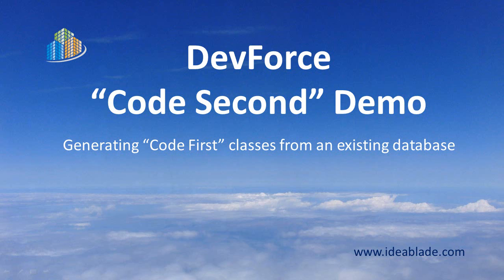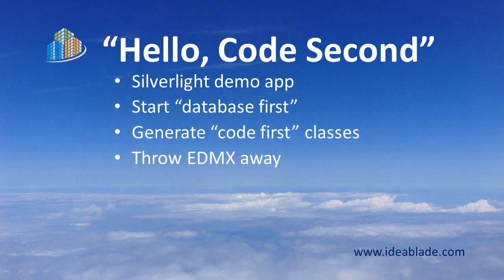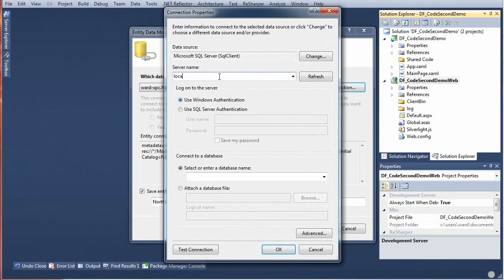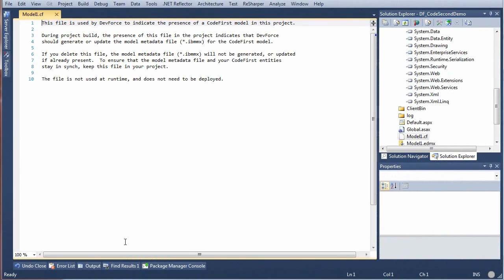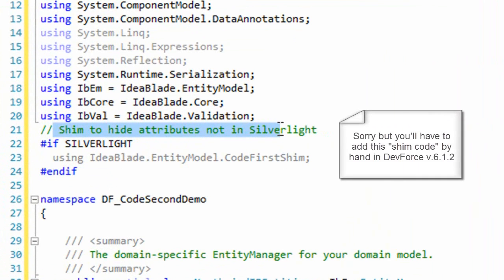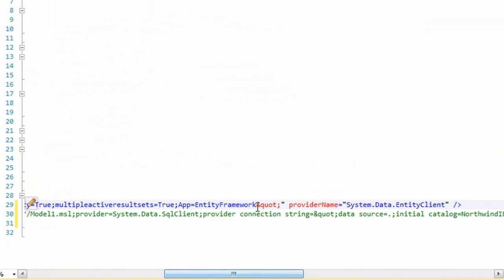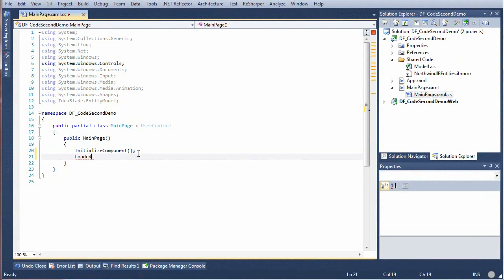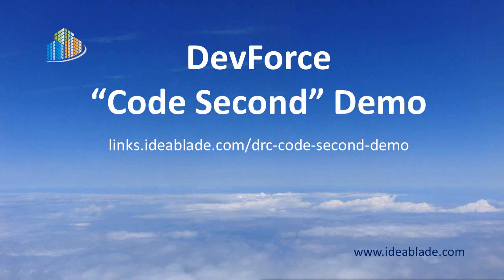DevForce Code Second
Want to build your application in an EF Code-First style but already have an existing database and don't want to write 300+ entities by hand?

DevForce can help.

* Build a Silverlight application
* Start with database-first
* Generate code-first classes
* Throw the EDMX away
* Add .cf marker file
* Fix the database connection string
* Try it!